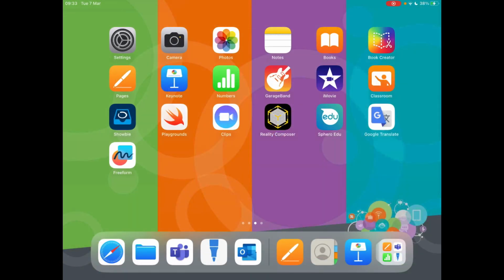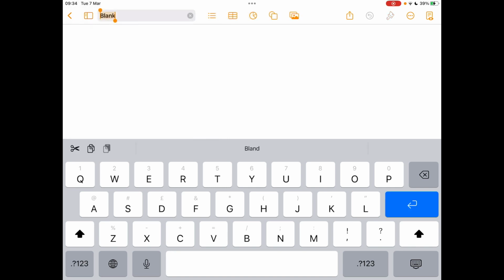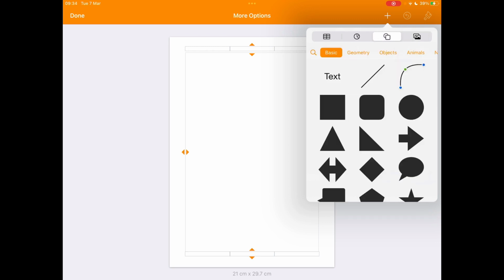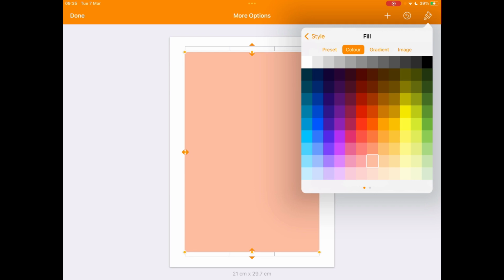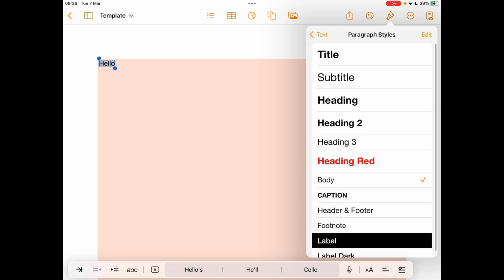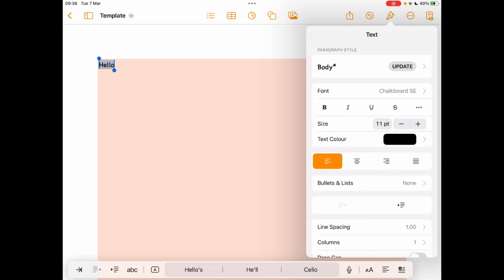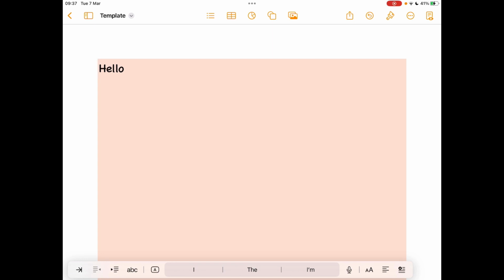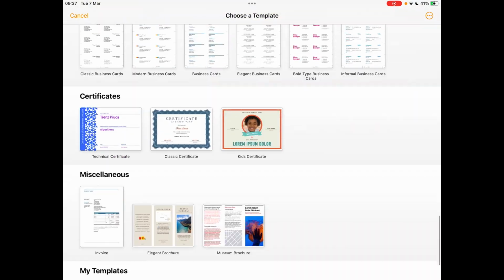Template in Pages